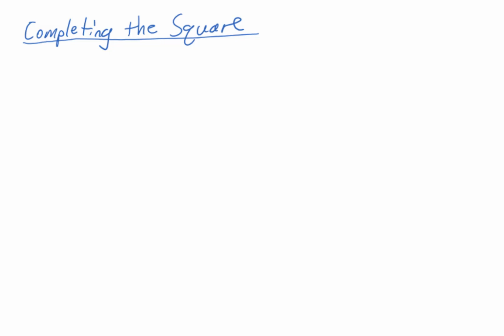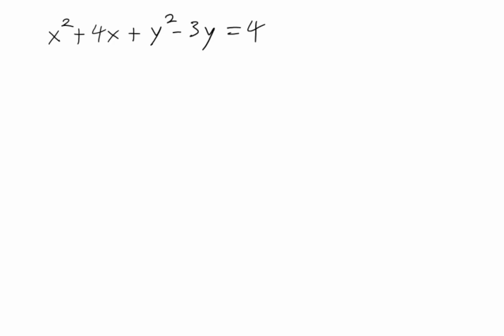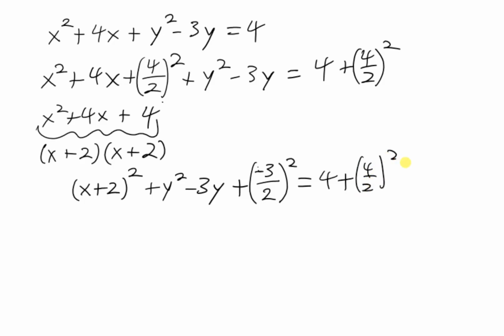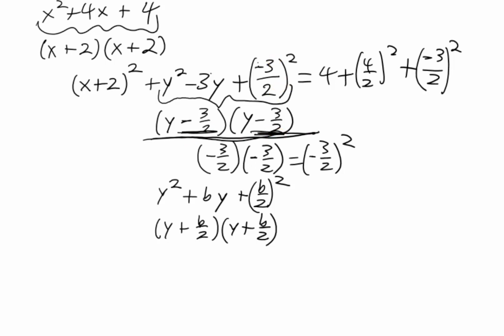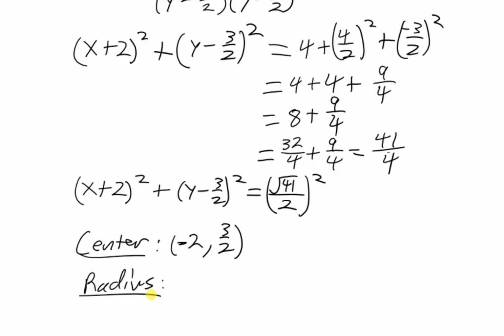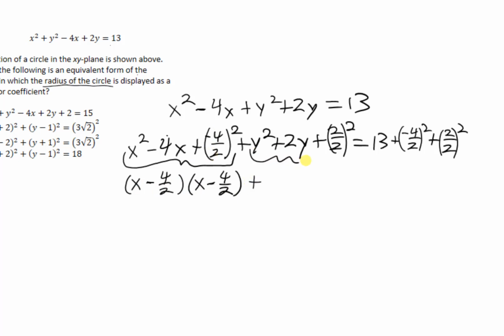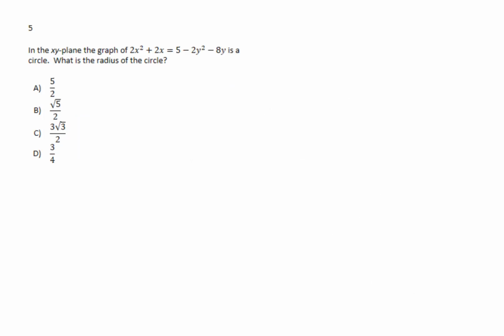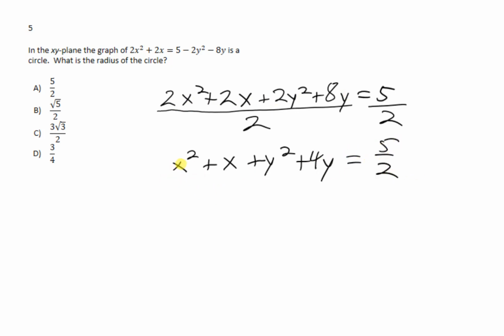Circles in the xy-plane for the SAT - Completing The Square